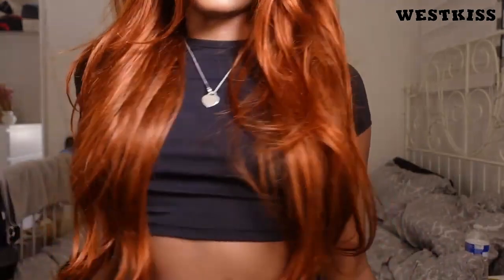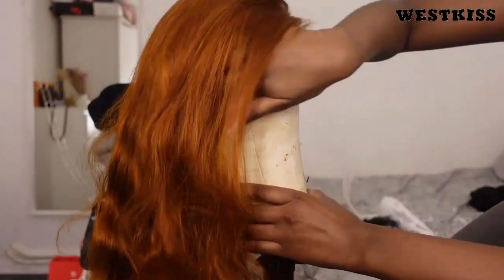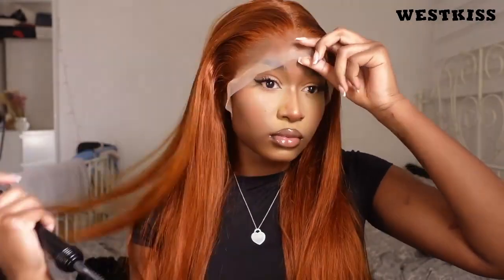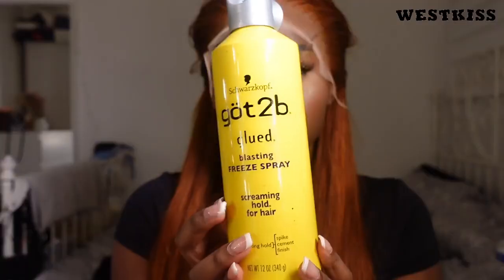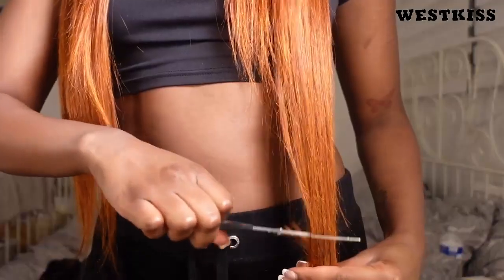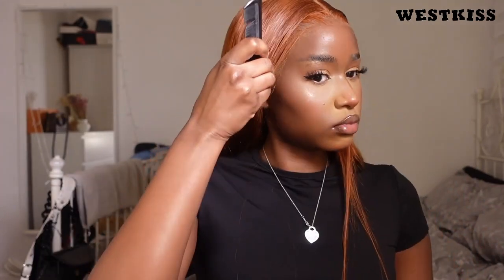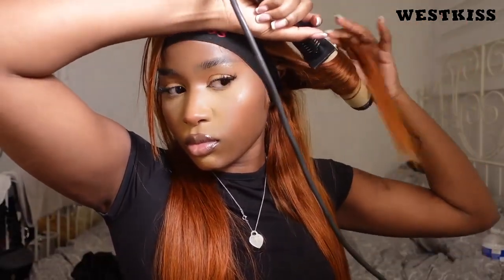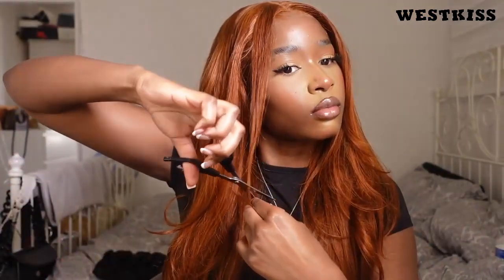FLUFFY LAYERS & CURTAIN BANGS | Install this auburn wig w me | West Kiss Hair X Zoë Nahabwe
Hair details: 180% density burnt orange body wave 13*4 lace wig 24 inches